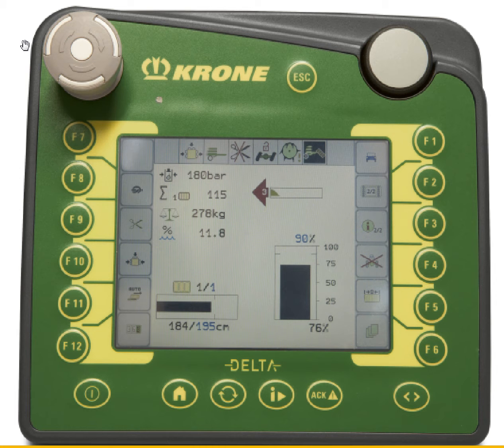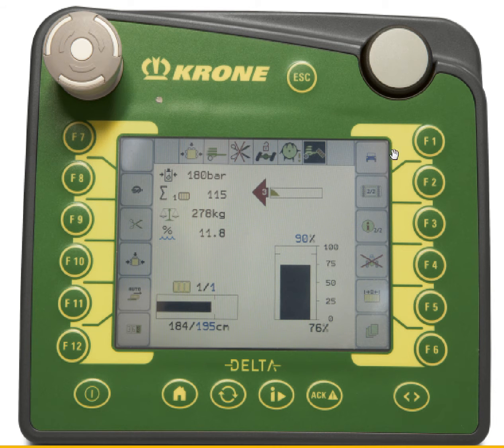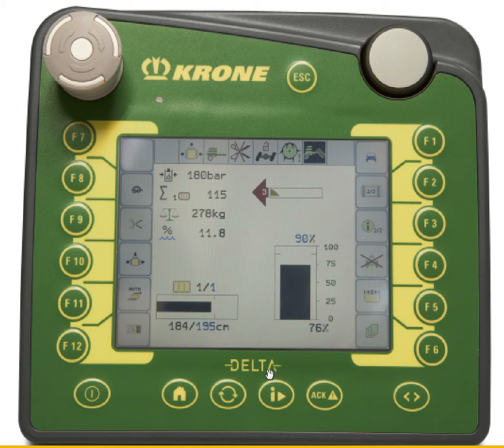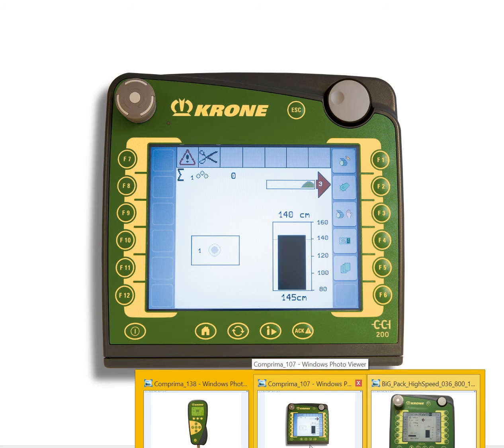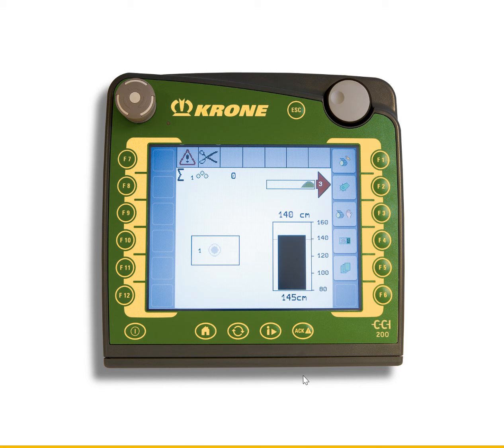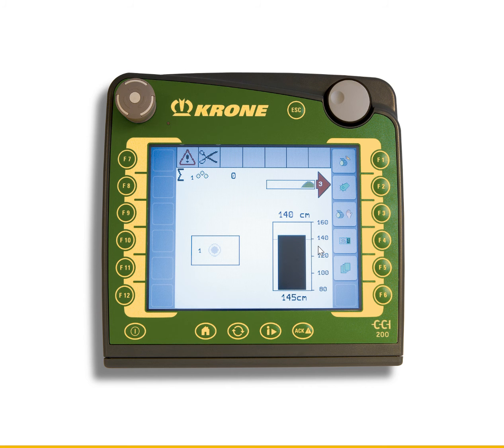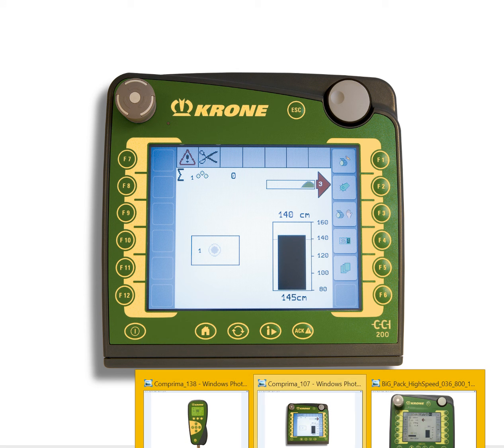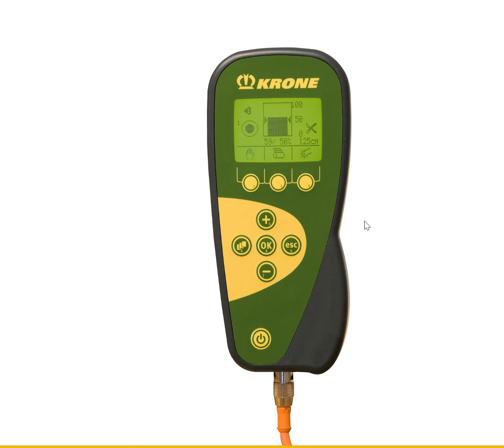Krone Automatic VS Manual, Risk of Not Knowing the Difference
In this video I cover the risk associated with not knowing the difference between automatic mod and manual mode on large square and round balers.